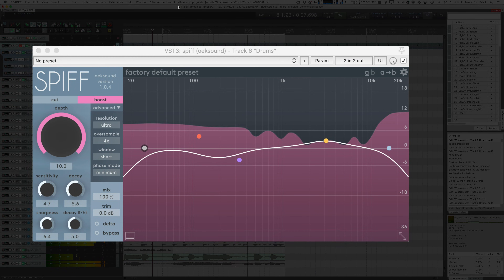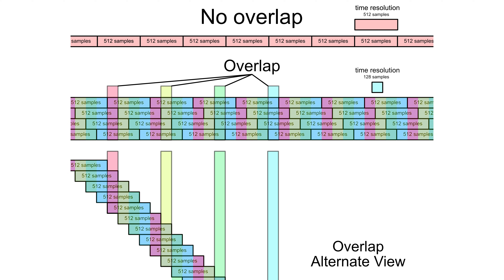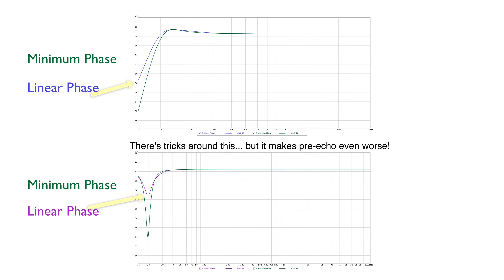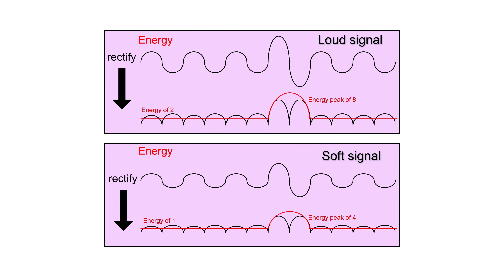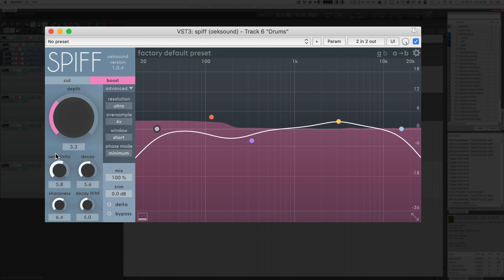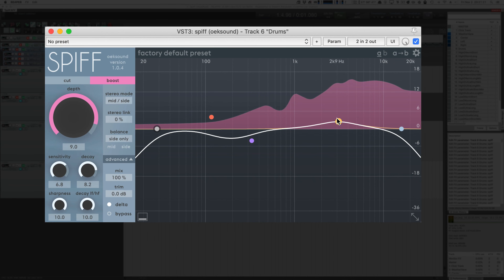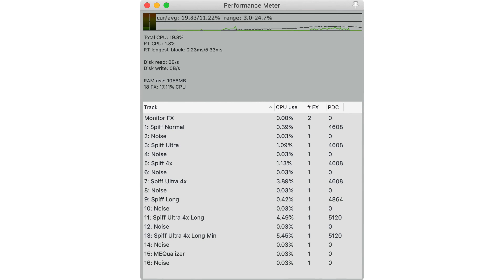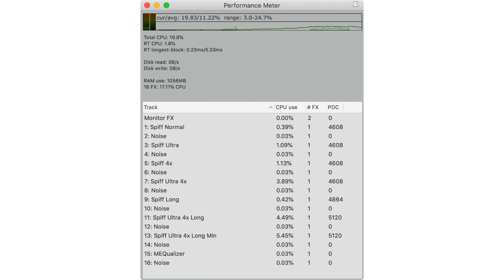Oeksound Spiff Review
Spiff is spiffing fantastic. Let me tell you why, and how it works.

I took some liberties with explanations in the video. You DSP nerds know what's up. I'm trying to explain things simply to people that need to learn.